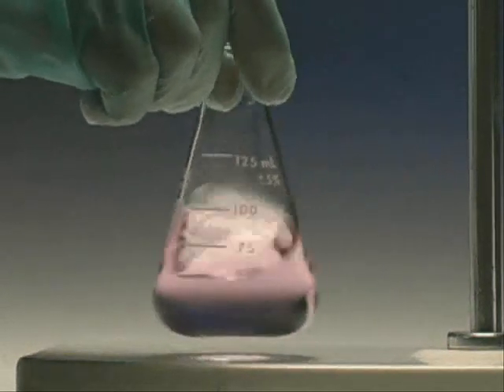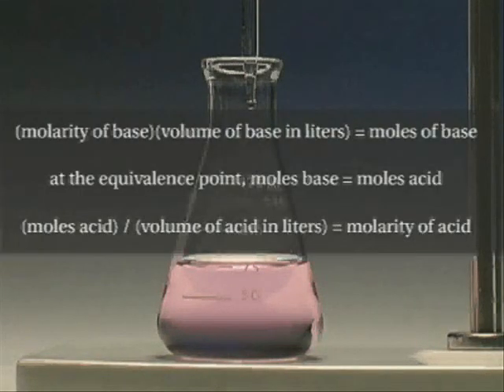Neutralization and Titration